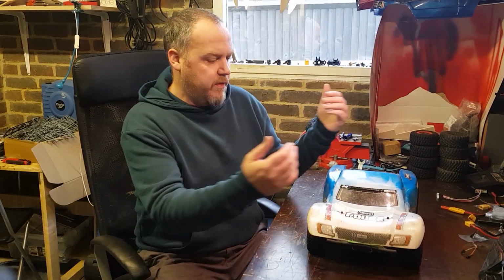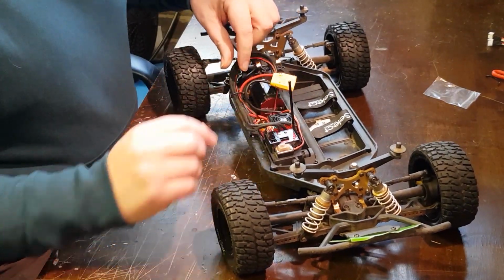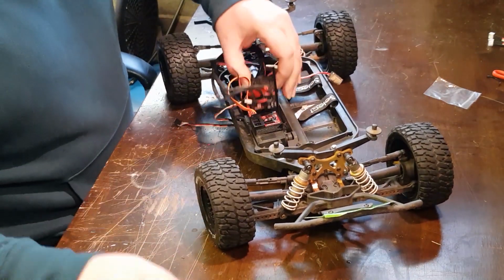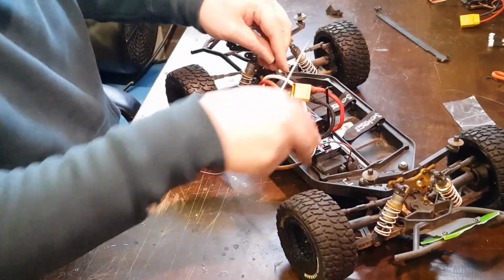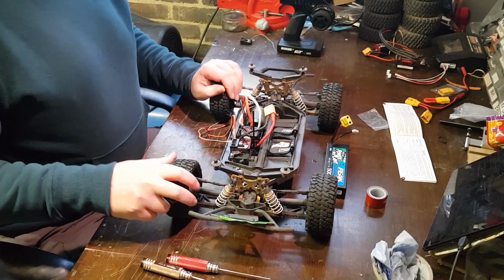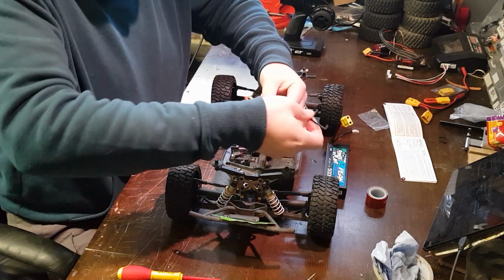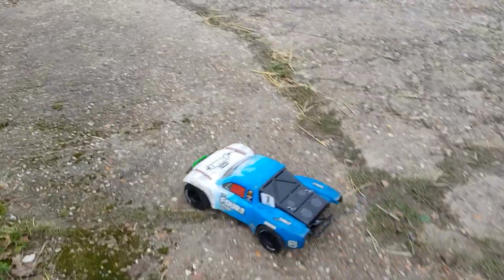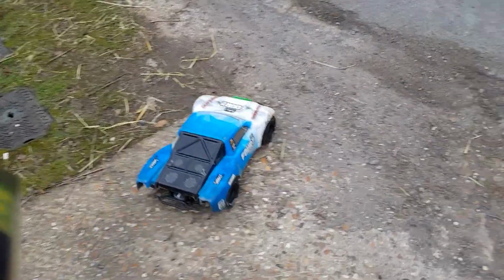100mph Helion Part One - Adding some Monster Power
Part one of our 100mph Helion feature.

In this episode we install some Mamba Monster X power into the Helion Select Four 10SC and test it out.

I may have been let down by the receiver and a tyre but wow, that Mamba Monster X system has some real poke, and that's with the punch setting wound almost all the way down!

Will this become the fastest Select Four 10SC?